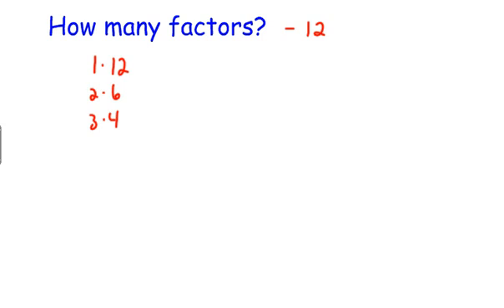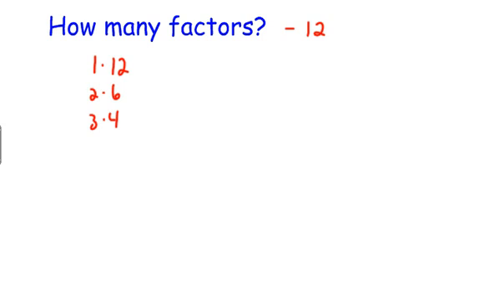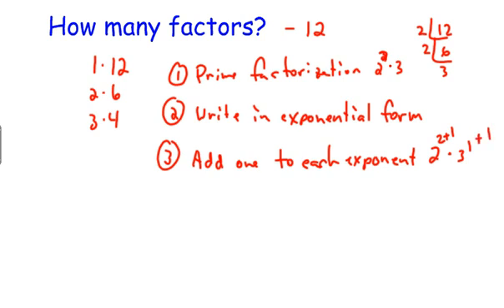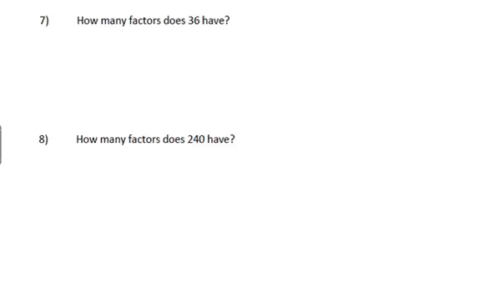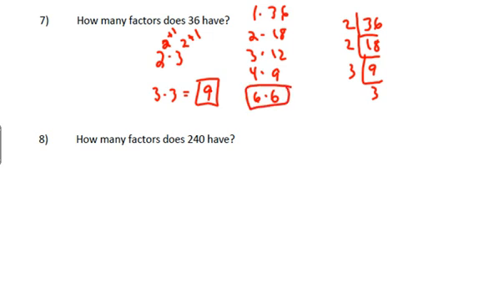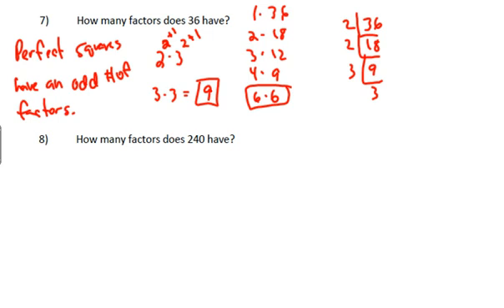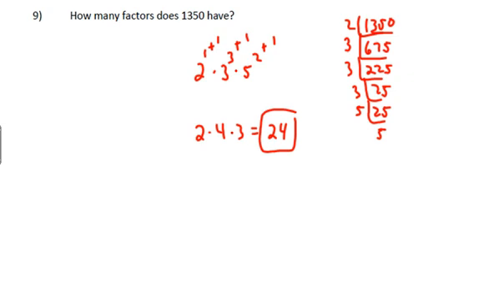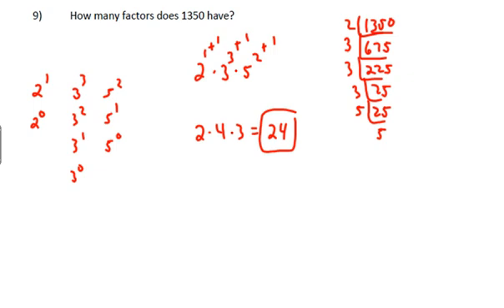How Many Factors Basics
In this lesson we look at the shortcut to find the number of factors a positive integer has.